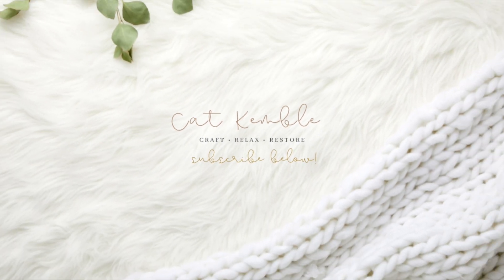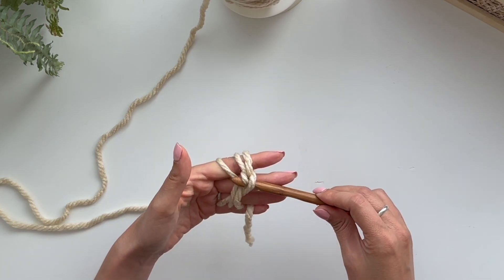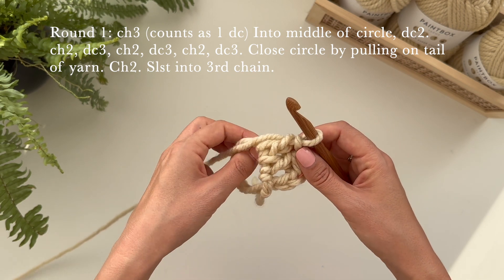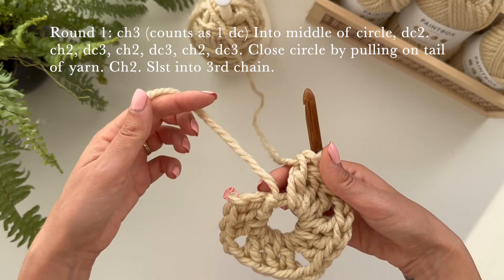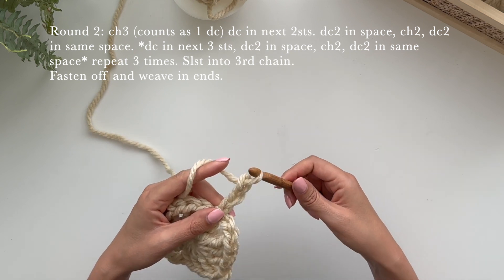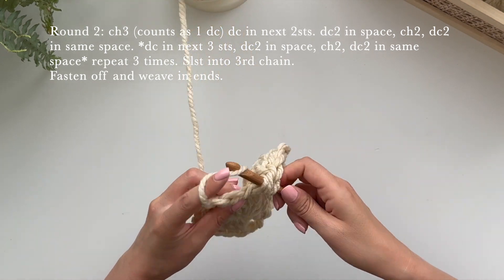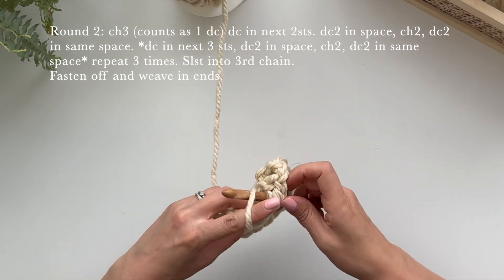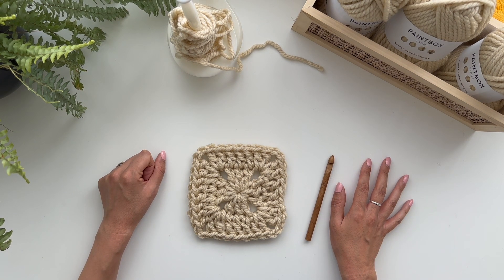CROCHET SOLID GRANNY SQUARES 👵🏽 A Blanket Square Tutorial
Looking for a quick and easy project to get started with crochet? It's a versatile project that can be used in a variety of projects, like blankets, totes, and more.

If you're looking for a simple project that you can start quickly, my chunky crochet solid granny square is perfect for you! Plus, it's a great way to learn how to crochet, so don't miss out on this beginner-friendly project!

Don't miss out on my latest crochet pattern – sign up for our mailing list today and be the first to know about new patterns and special offers!

Cat x